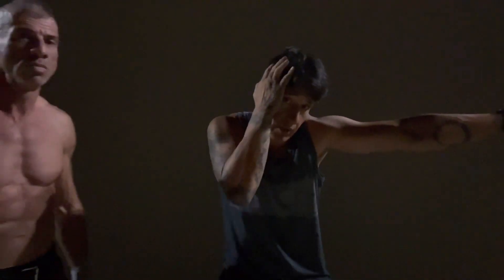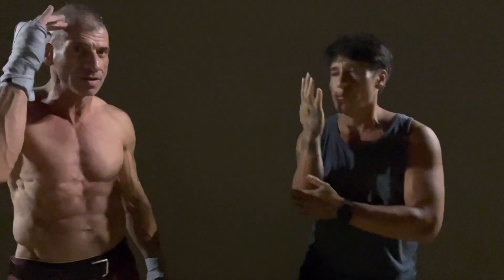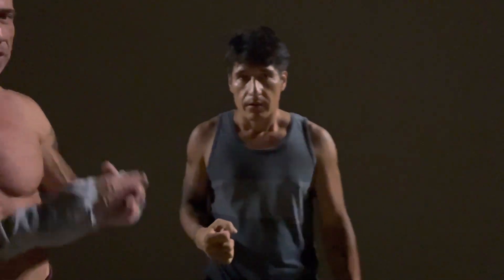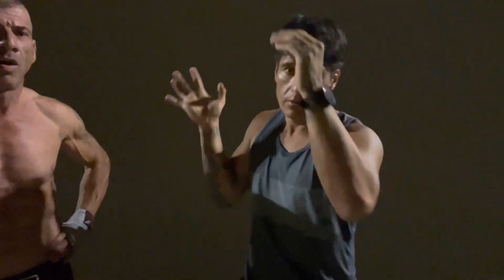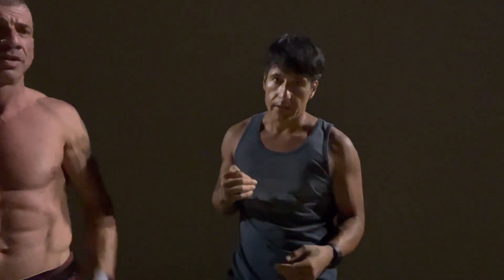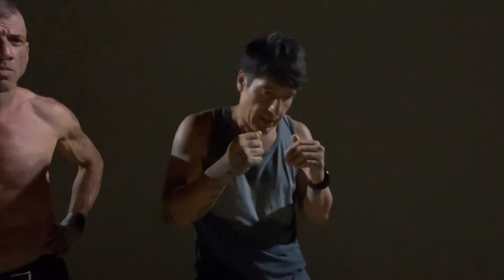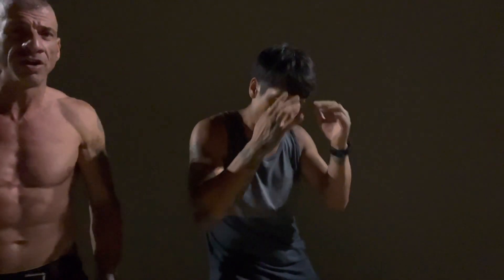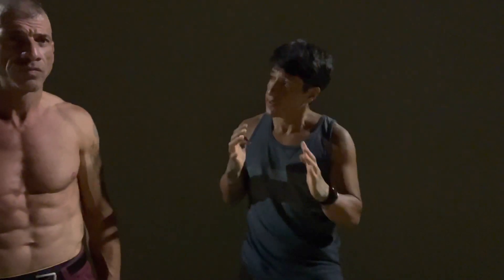BOXING vs. Muay Thai